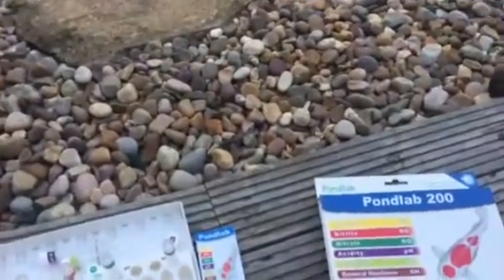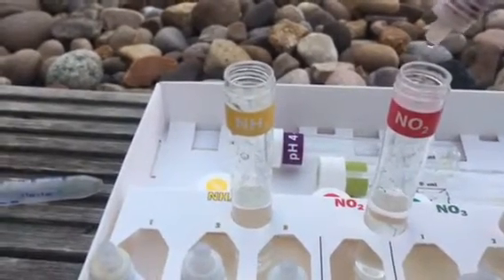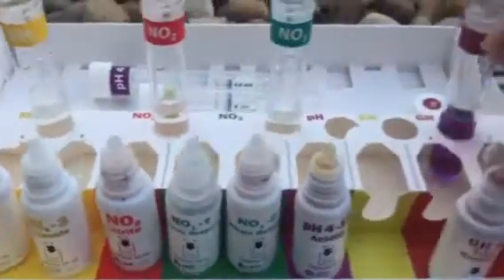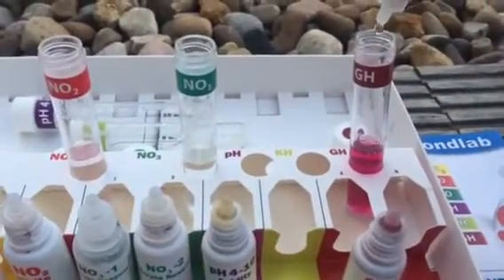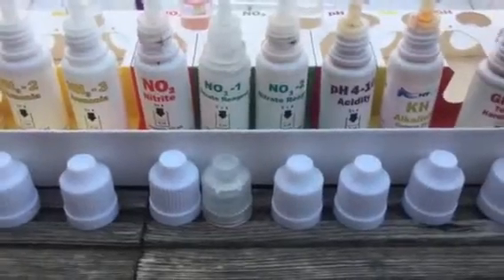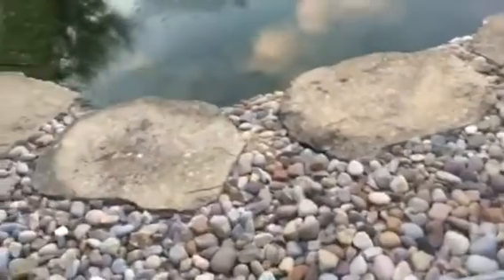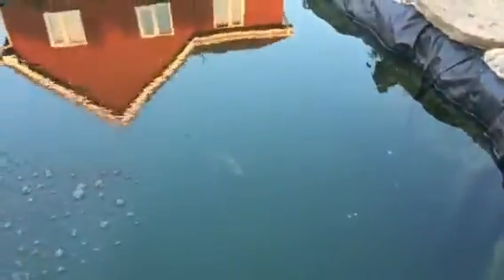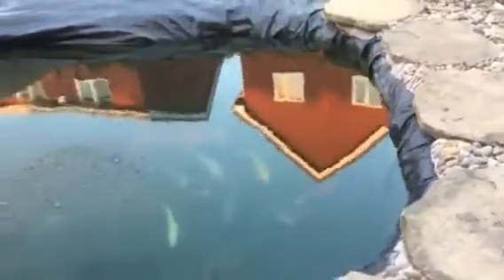How to use NT pondlab 200 part 2 of 3